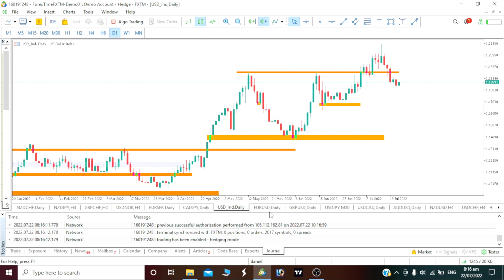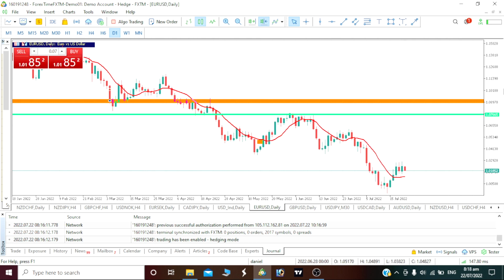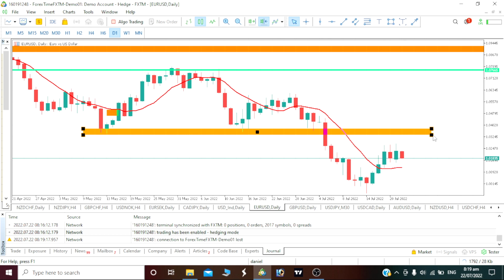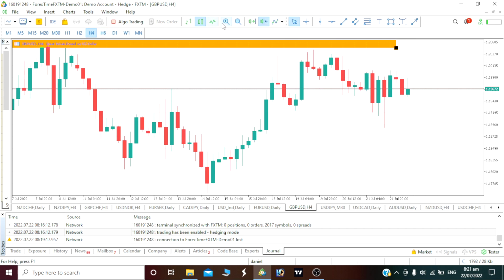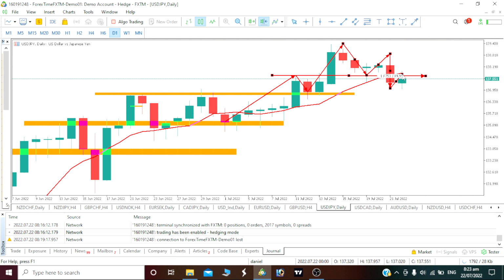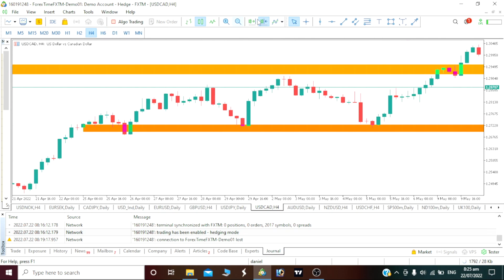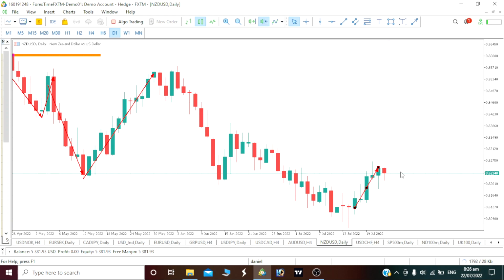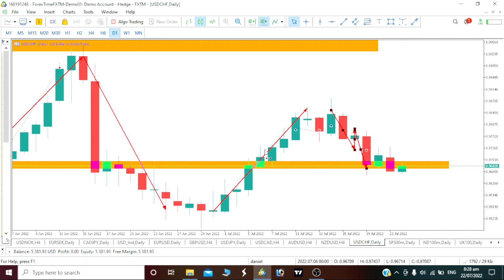GBPUSD, EURUSD, USDJPY, USDCAD, AUDUSD, USDCHF, NZDUSD & DXY - Daily Forex Market Analysis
TIMESTAMPS:
0:00 DXY
1:37 EURUSD
3:45 GBPUSD
6:04 USDJPY
8:02 USDCAD
9:39 AUDUSD
9:55 NZDUSD
11:44 USDCHF

FOR MORE VIDEOS ON : gbp usd,usdcad weekly forecast,usdcad weekly analysis,usd jpy analysis,USDJPY,nzd usd analysis,gbpusd analysis,daily forex,weekly forex,weekly forex forecast,gbpusd analysis today,eur usd,usdcad,aud usd,forex analysis this week,aud usd weekly analysis,eur usd analysis today,eurusd,eurusd forex forecast,eurusd today analysis,Weekly Forex Market Analysis,GBPUSD,EURUSD,NZDUSD,AUDUSD,USDCAD,USDJPY,USDCHF,dxy analysis,forex strategies,forex market,forex course,fx,forex PLEASE SUBSCRIBE